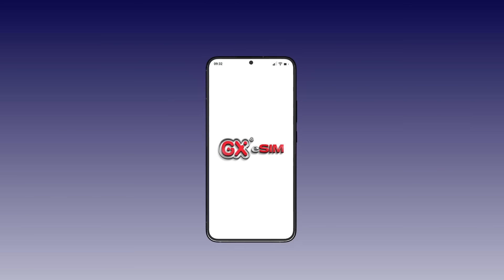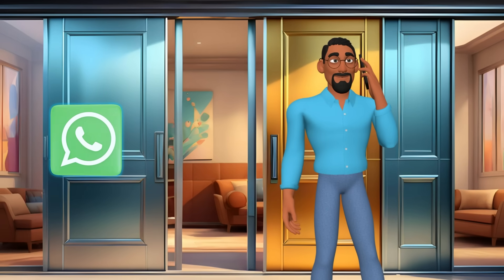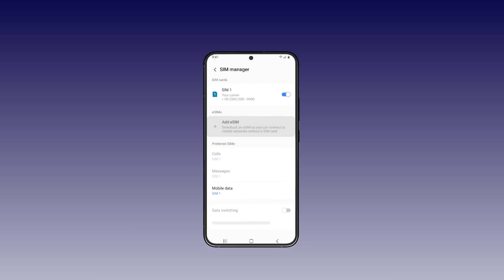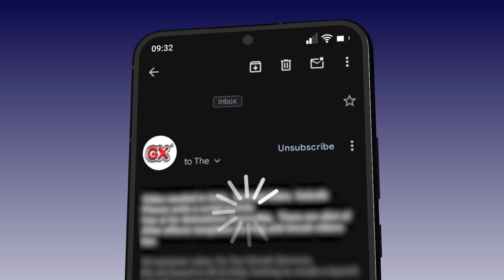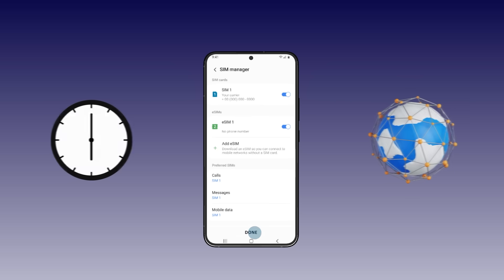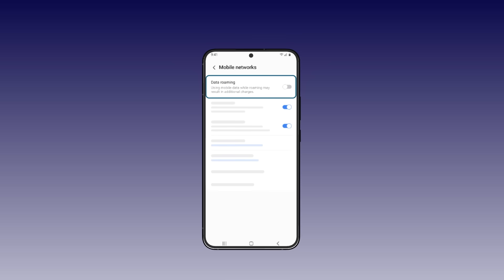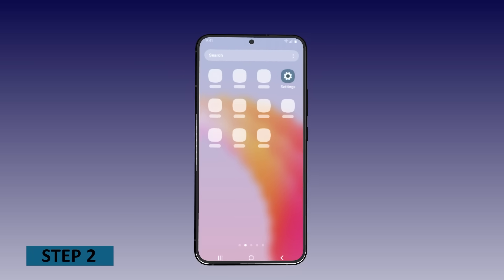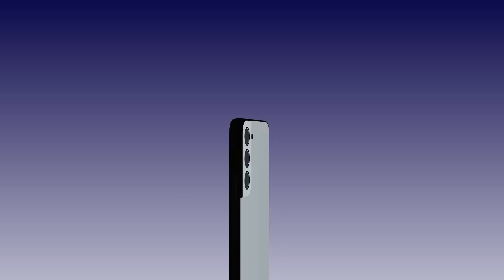eSIM set up and activation for Android Guide - GigaXeSIM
Step-by-step guide to activate your GigaX eSIM on Android devices.
Get connected instantly—no physical SIM needed!